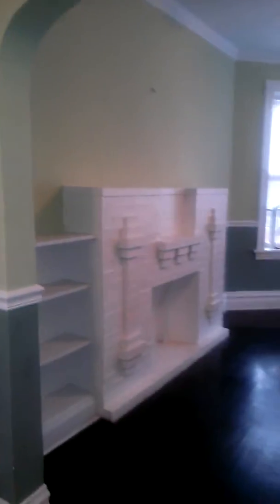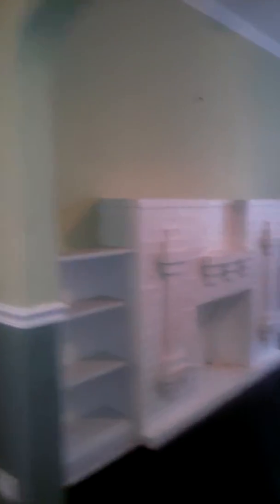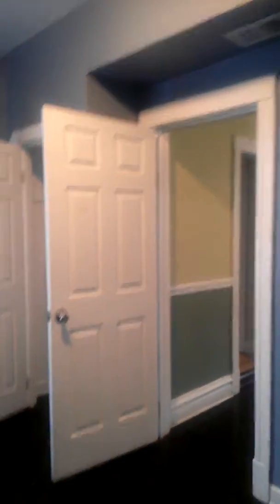JUMBO Private 2 Flat Ready to Go